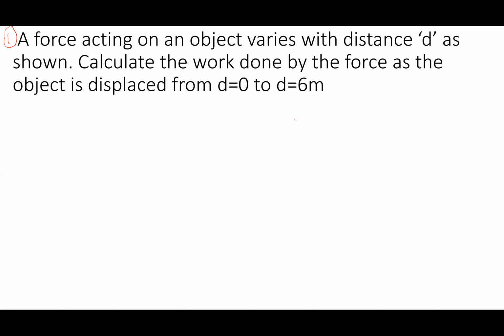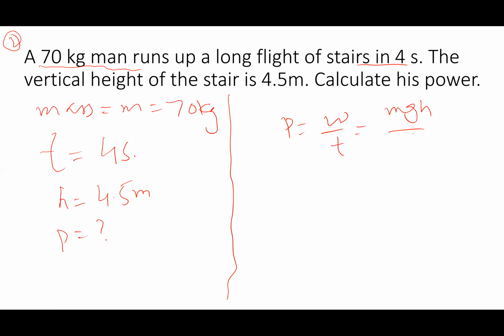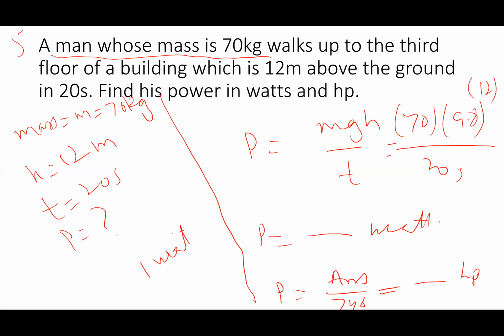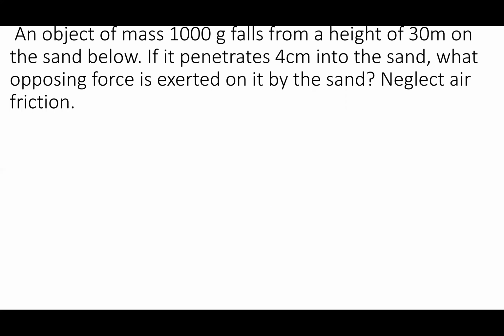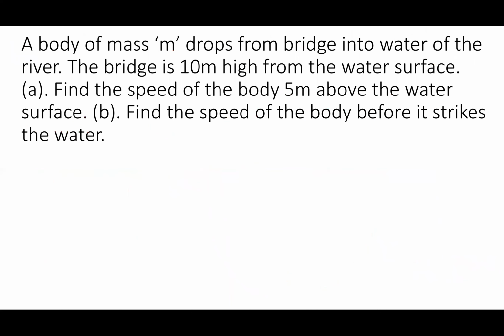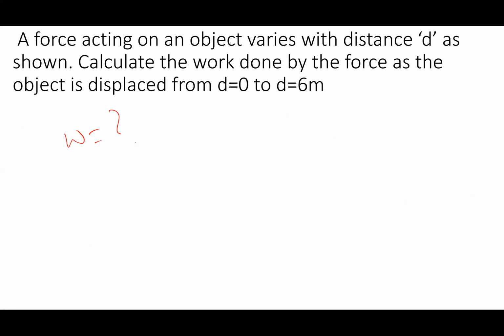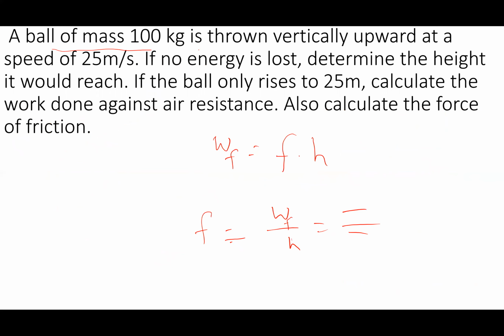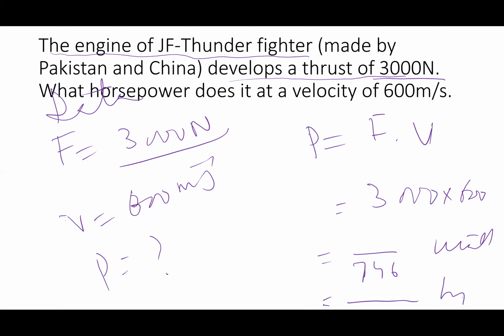GRADE 11 PHYSICS 20